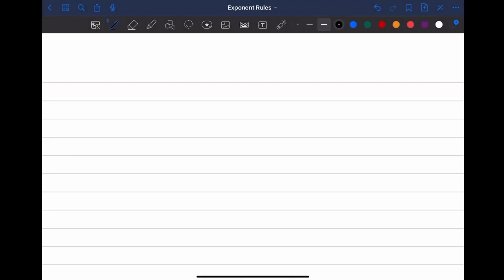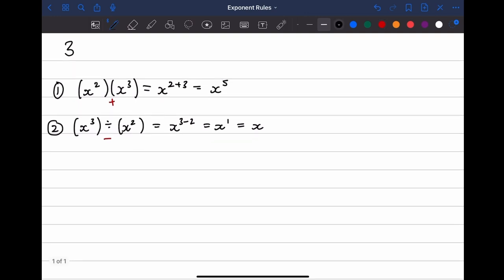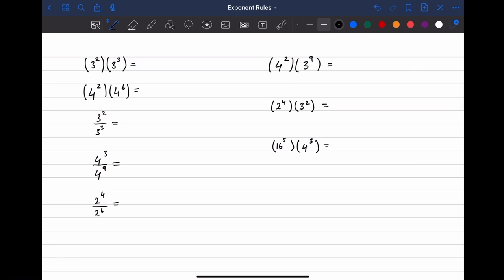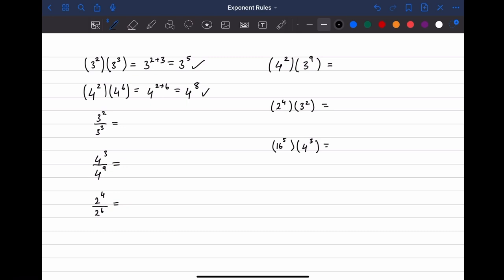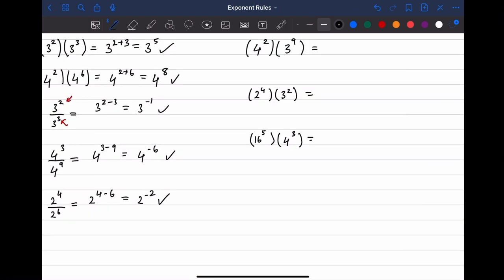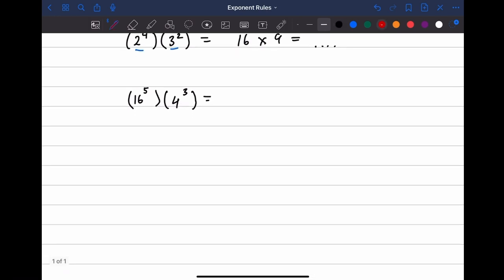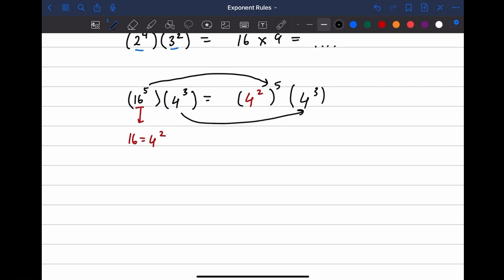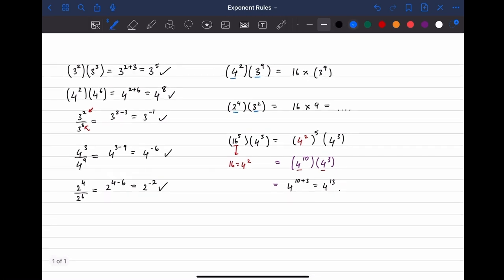Introduction to EXPONENT Rules | With Examples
Introduction to Exponent rules/laws.

This video explains when to add, subtract, or multiply two exponents together.

Timestamps:
00:00 Introduction
1:25 Examples